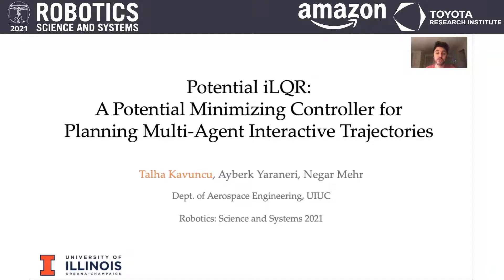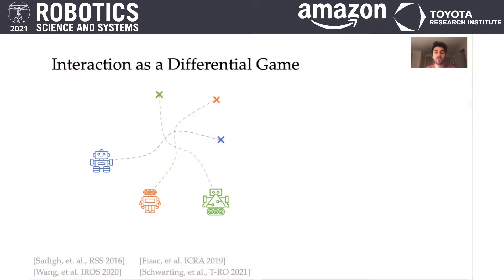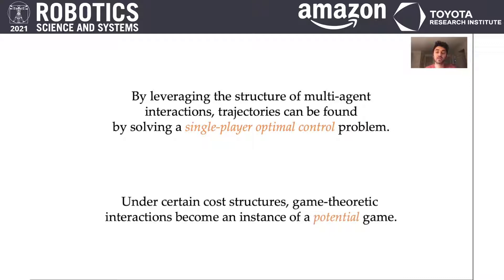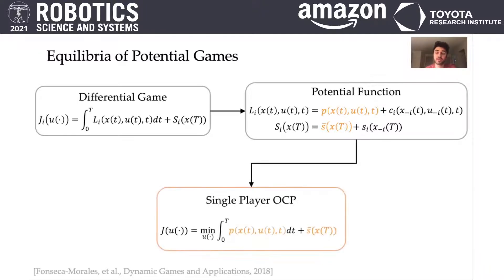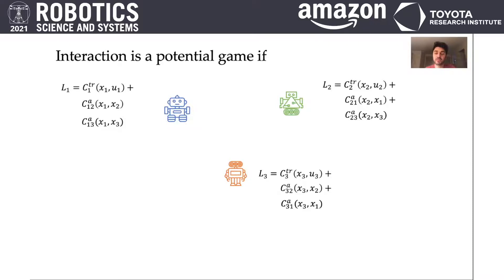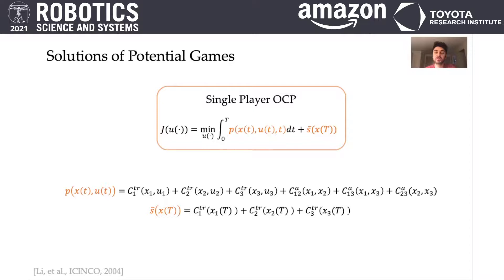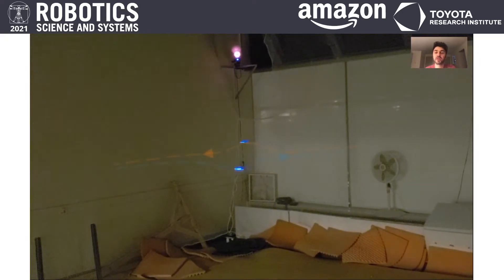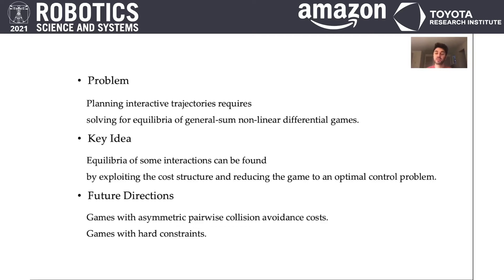RSS 2021, Spotlight Talk 43: Potential iLQR: A Potential-Minimizing Controller for Planning...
**Potential iLQR: A Potential-Minimizing Controller for Planning Multi-Agent Interactive Trajectories**
Talha Kavuncu (UIUC); Ayberk Yaraneri (UIUC); Negar Mehr (UIUC)

**Abstract**
Many robotic applications involve interactions between multiple agents where an agent's decisions affect the behavior of other agents. Such behaviors can be captured by the equilibria of differential games which provide an expressive framework for modeling the agents' mutual influence. However, finding the equilibria of differential games is in general challenging as it involves solving a set of coupled optimal control problems. In this work, we propose to leverage the special structure of multi-agent interactions to generate interactive trajectories by simply solving a single optimal control problem, namely, the optimal control problem associated with minimizing the potential function of the differential game. Our key insight is that for a certain class of multi-agent interactions, the underlying differential game is indeed a potential differential game for which equilibria can be found by solving a single optimal control problem. We introduce such an optimal control problem and build on single-agent trajectory optimization methods to develop a computationally tractable and scalable algorithm for planning multi-agent interactive trajectories. We will demonstrate the performance of our algorithm in simulation and show that our algorithm outperforms the state-of-the-art game solvers. To further show the real-time capabilities of our algorithm, we will demonstrate the application of our proposed algorithm in a set of experiments involving interactive trajectories for two quadcopters.